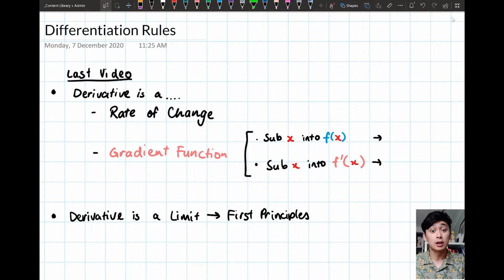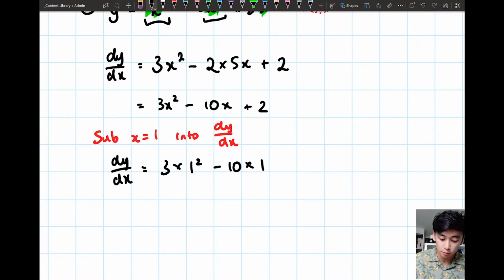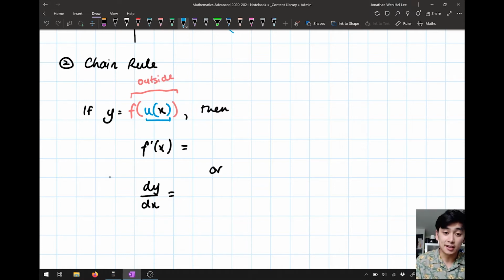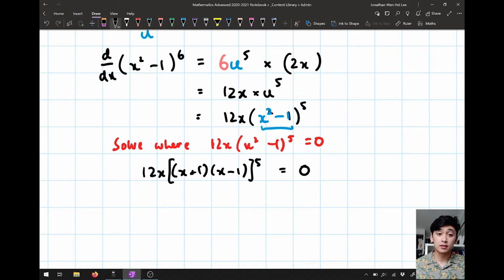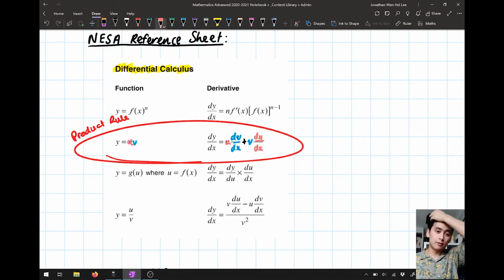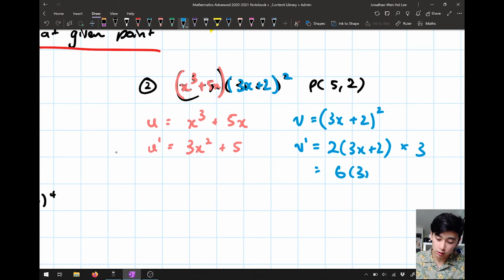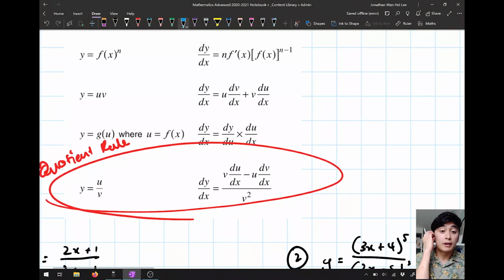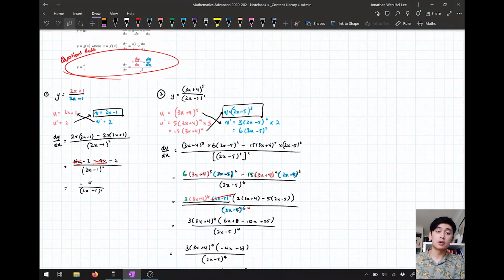Summer Revision - Calculus - 2. Differentiation Rules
This is the second part of the Summer Revision series on Calculus. A bit of a longer video, please use the timestamps below to find the relevant sections.

0:00 - Section 1: Introduction and Recap
0:27 - 1.1 Recap - Gradient Function
3:07 - Section 2: Differentiation Rules
3:20 - 2.1 Differentiating Powers of x
4:33 - 2.1a. Examples of Power Rule
14:02 - 2.2. Chain Rule
17:40 - 2.2a. Examples of Chain Rule
26:12 - 2.3. Product Rule
28:49 - 2.3a. Examples of Product Rule
40:55 - 2.4 Quotient Rule - Apologies for mistake
43:12 - 2.4a Examples of Quotient Rule